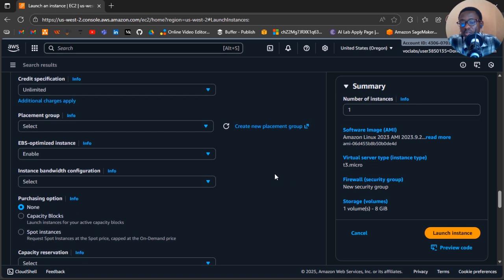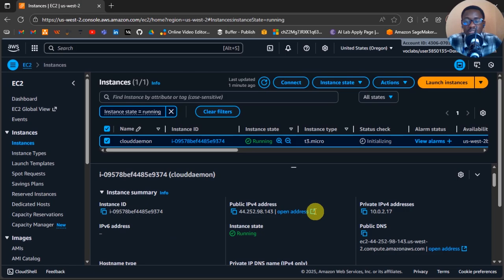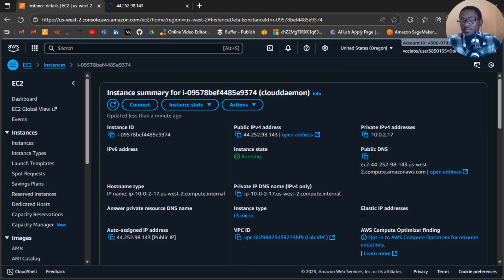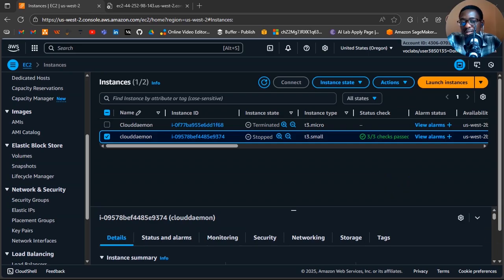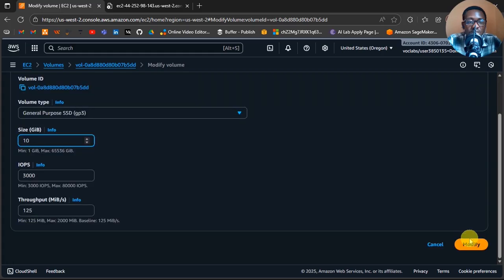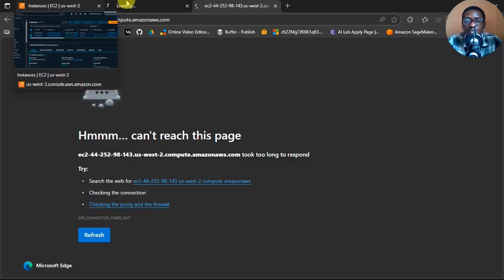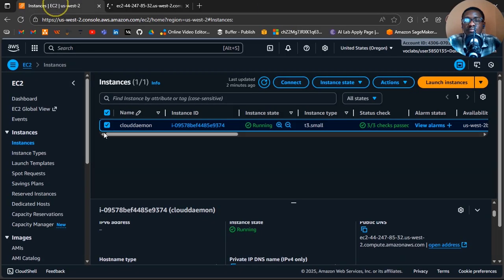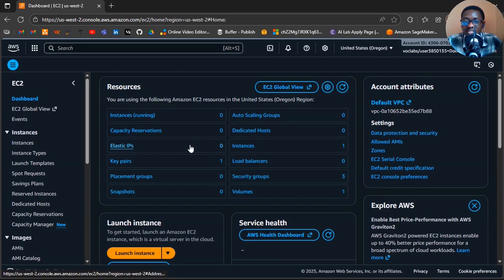Launch Your First EC2 Instance in AWS (Step-by-Step Guide for Beginners)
Introduction to Amazon EC2 (Elastic Compute Cloud)

Welcome to the ultimate beginner's guide to Amazon EC2! If you're looking to start your cloud computing journey with Amazon Web Services (AWS), understanding EC2 is essential. In this video, we break down what EC2 is, how it works, and why it's the backbone of cloud infrastructure.

### What You Will Learn in This Tutorial:

Launching Your First EC2 Instance: Watch a step-by-step EC2 demo on how to launch a virtual server (a Linux EC2 instance) in the AWS Console.
Connecting to Your Instance: Learn how to securely connect to your running server using SSH (for Linux) or RDP (for Windows).